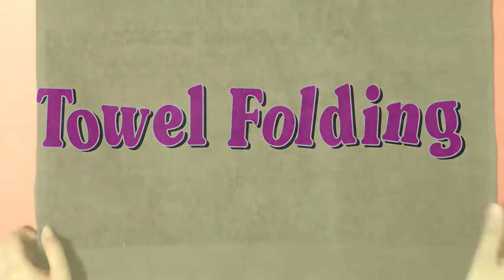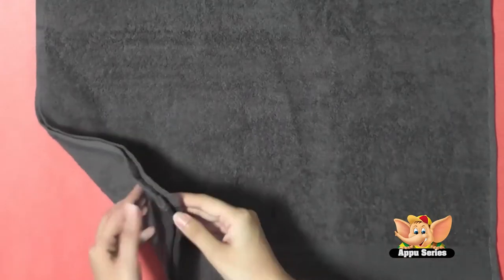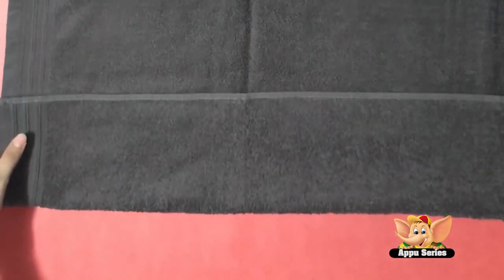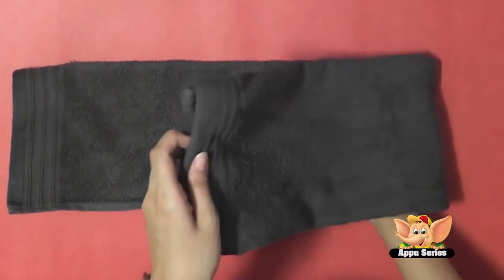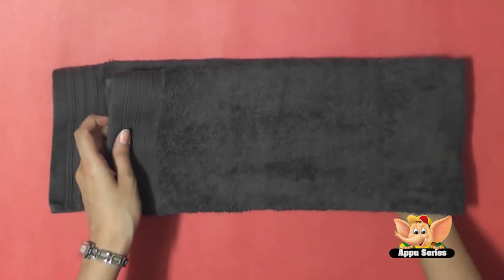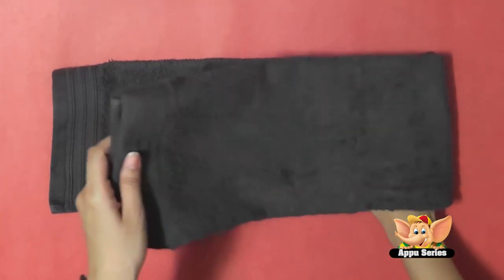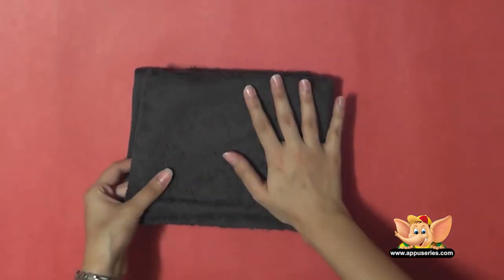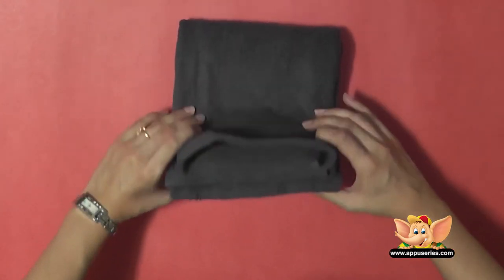Towel Folding - Simple Fold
A simple fold that you can do with your eyes closed once you learn it! It's really that simple! Learn it and start folding your towels this way.